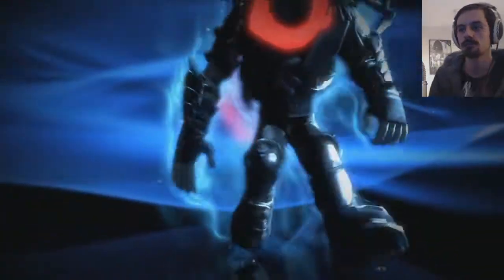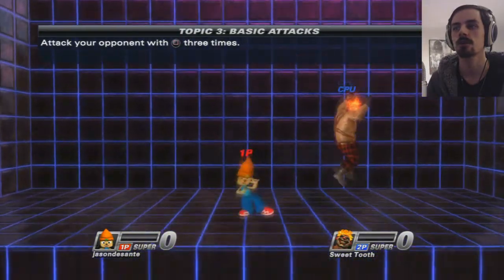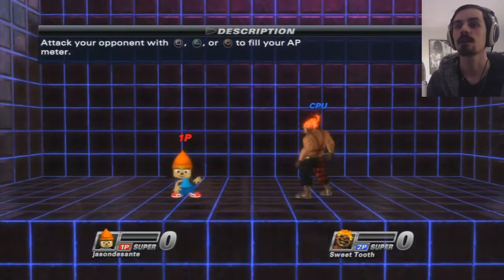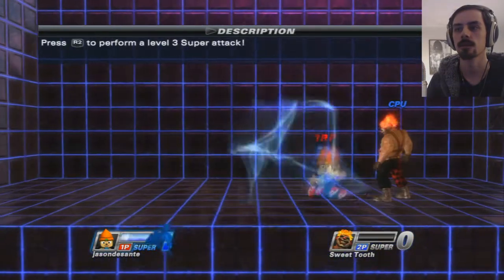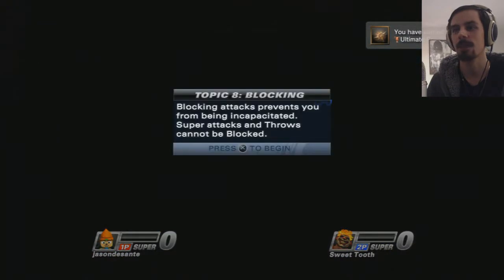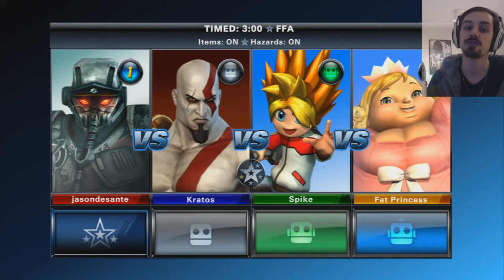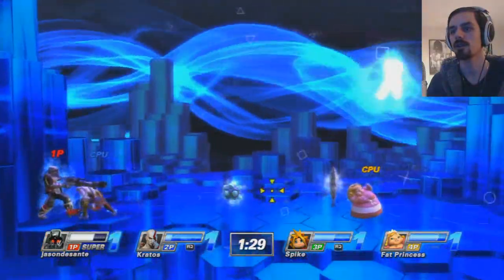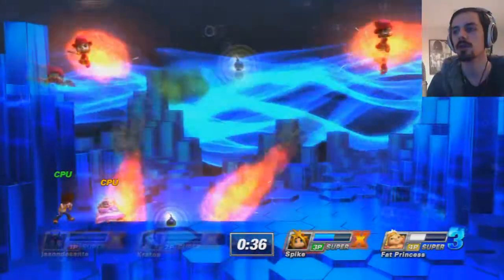PlayStation All Stars Battle Royale - Quick Look (PS3)